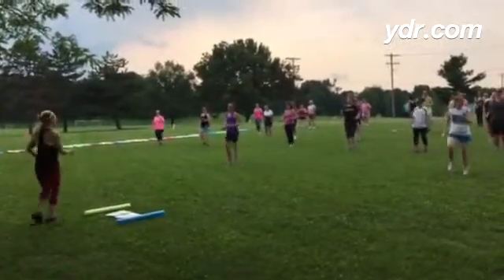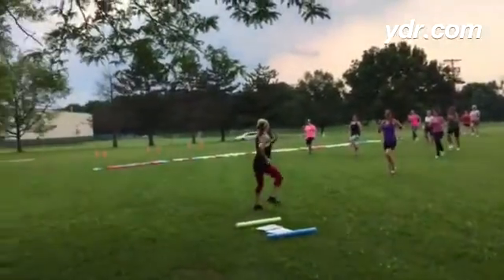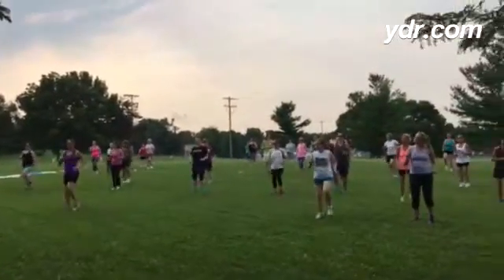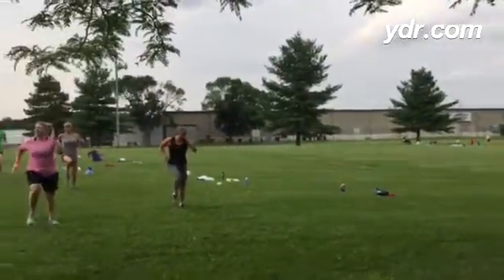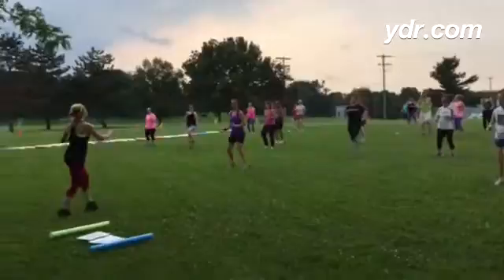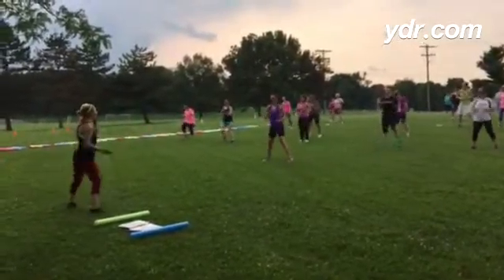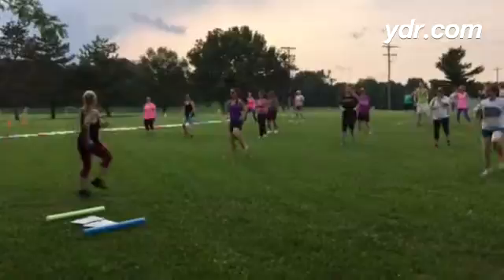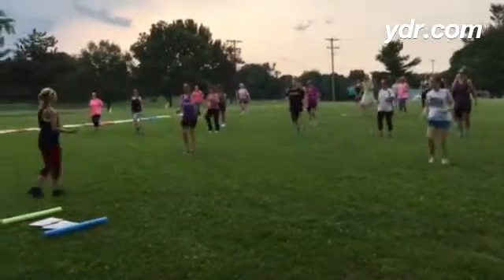Cathy Ankeny leads Move and Groove Cardio with a DJ for No Sweat in the Park.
By: Caitlin Kerfin - Health/religion reporter at the York Daily Record/Sunday News.